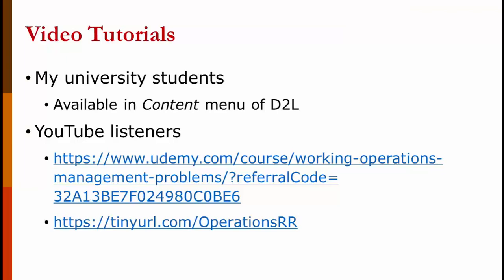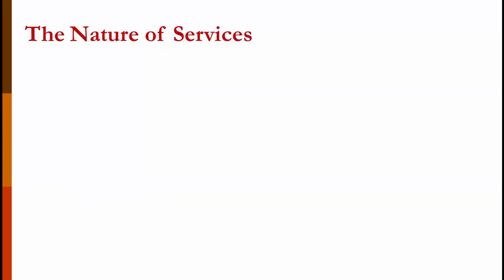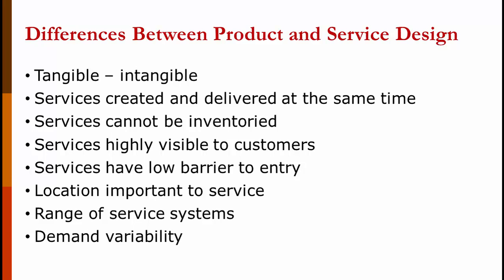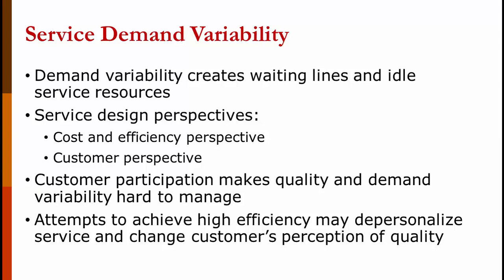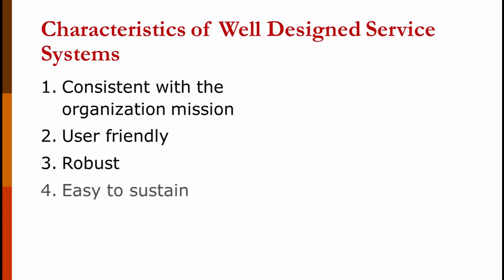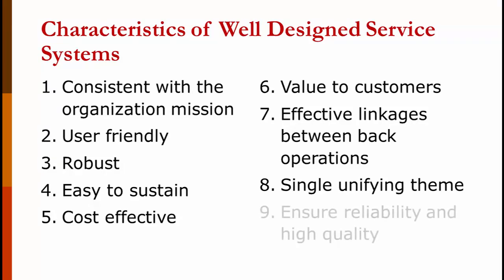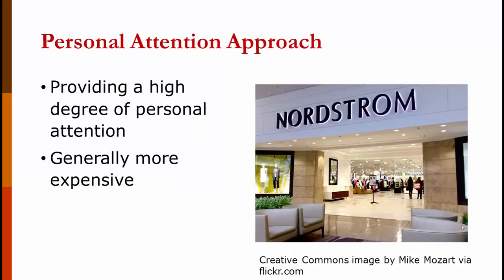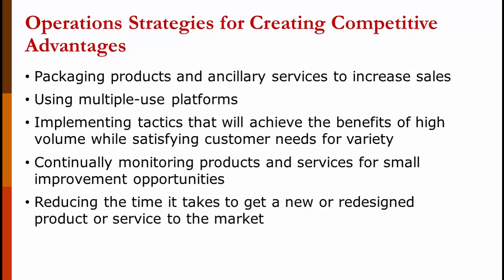Service Design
This operations management lecture discusses service design. Topics covered include the process of service design, the nature of services, the differences between product and service design, service demand variability, the phases in service design, the characteristics of well designed service systems, and the challenges of service design. We will also look at three contrasting service designs: production line approach, self-service approach, and personal attention approach.

This video has a companion video on product design. You should watch that video before this one.

My university students can access the video tutorials for operations management using the Content menu in D2L.